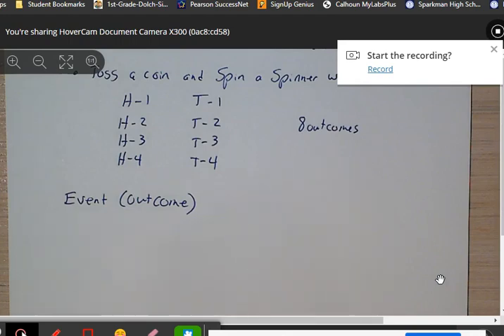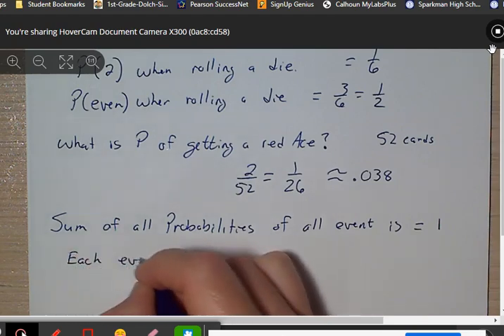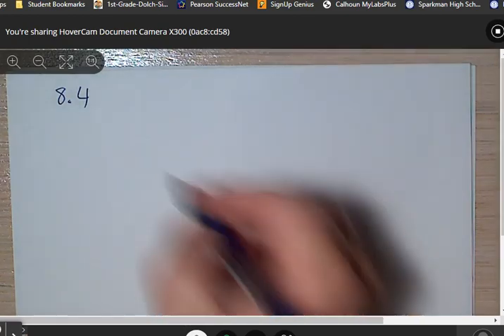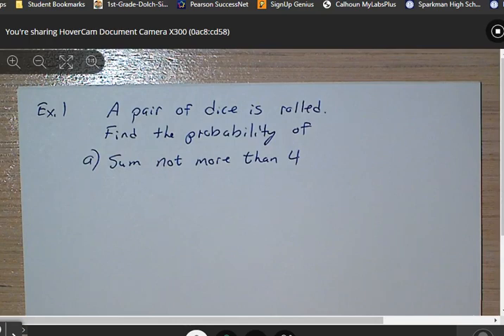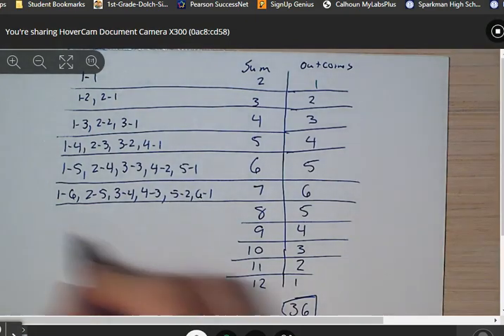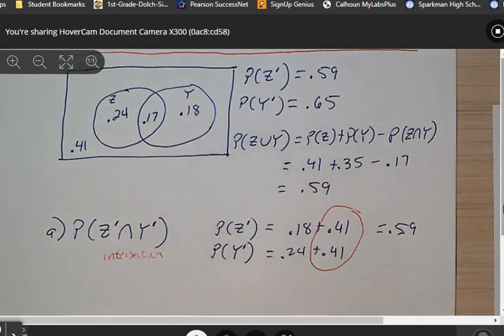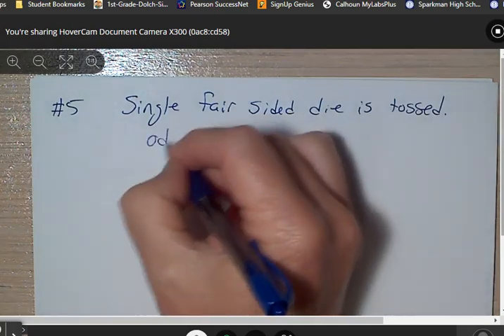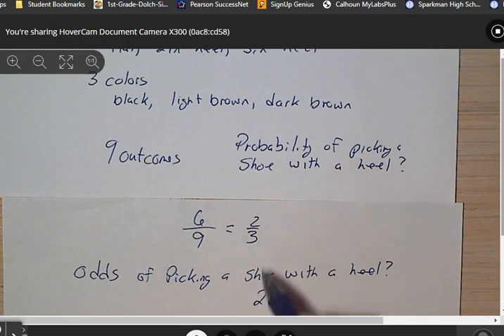8.3 and 8.4 notes June 10